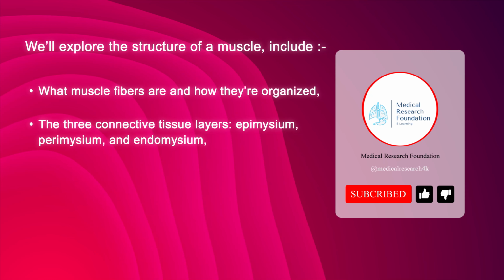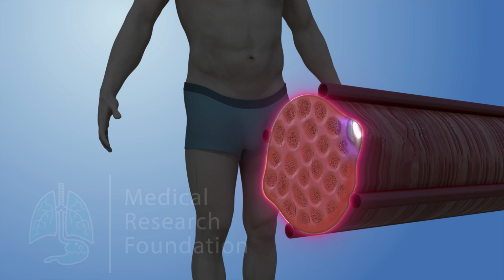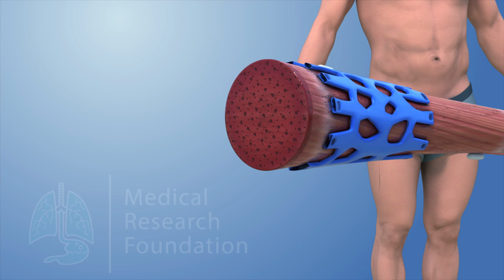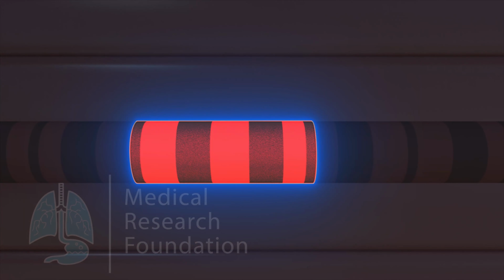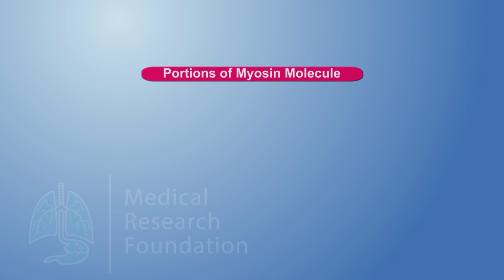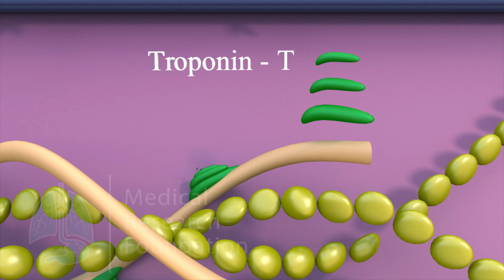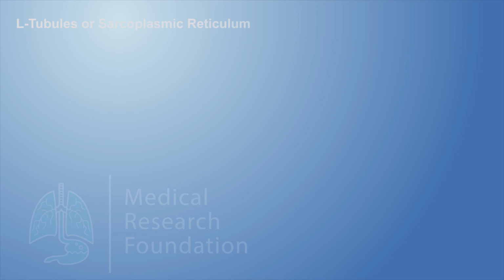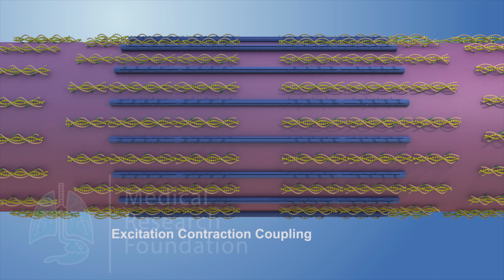Anatomy of Skeletal Muscle | Structure of Muscle | , Sarcomere, Myofibril, and Filament Details (3D)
📚 Learn the complete structure of a muscle in this detailed and easy-to-understand video!
This video covers the anatomy of skeletal muscle, including muscle fibres, myofibrils, sarcomeres, actin & myosin filaments, and the contractile elements responsible for muscle movement. Perfect for MBBS students, nursing, physiotherapy, and biology learners.

✨ Topics Covered:
✔️ Muscle mass and connective tissue coverings (epimysium, perimysium, endomysium)
✔️ Structure of a muscle fibre (sarcolemma, sarcoplasm, nuclei, mitochondria)
✔️ Myofibril and its microscopic structure
✔️ Detailed explanation of sarcomere: A band, I band, H zone, Z line
✔️ Actin & Myosin filaments
✔️ Muscle contraction mechanism (sliding filament theory)
✔️ Composition of skeletal muscle (water, proteins, minerals)

🎓 CBME-aligned content designed to boost your concept clarity and exam preparation!